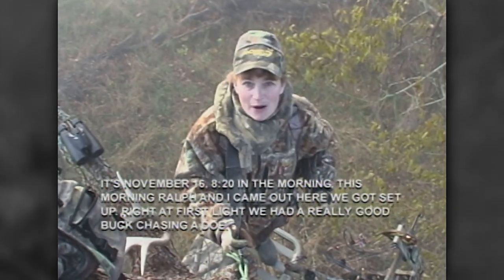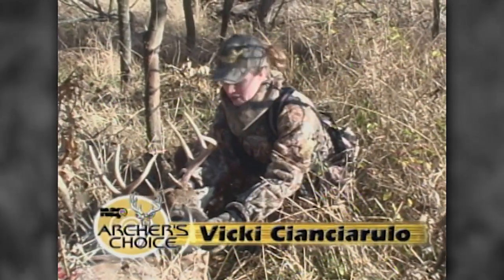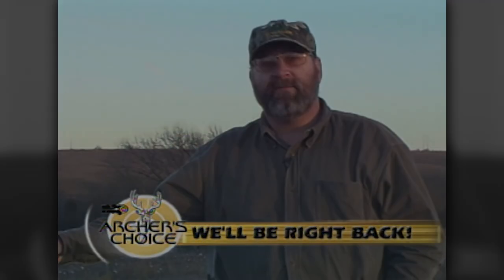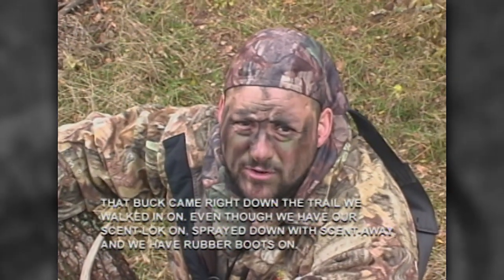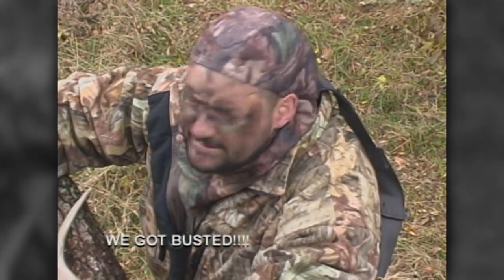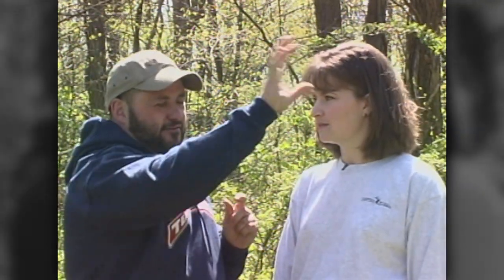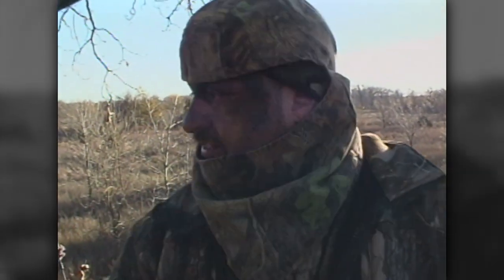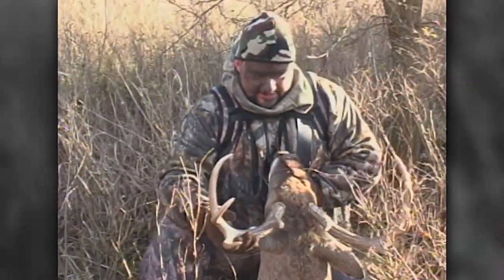DIY Country Hunting: Kansas Whitetails | Archer’s Choice - Season 4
Ralph and Vicki are headed to the great state of Kansas with Rocky Outfitters/Flint Hills Adventures to go on a super do-it-yourself hunt. This hunt is set up for the average hunter looking to hunt in another state but wants to avoid going on a fully guided deal. Both Vicki and Ralph tag to good bucks on this hunt.
Archer’s Choice - Season 4, Episode 8